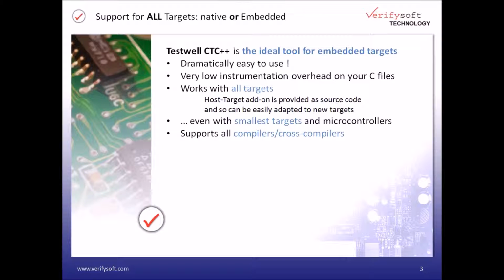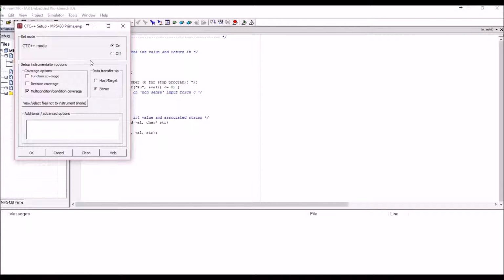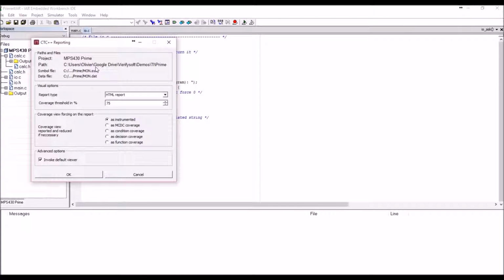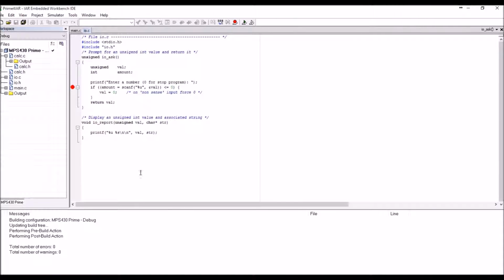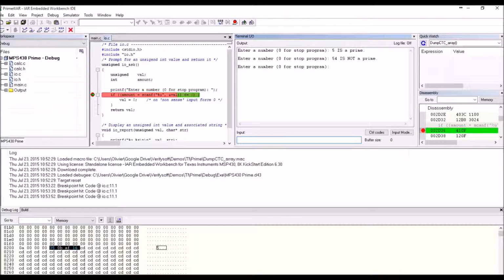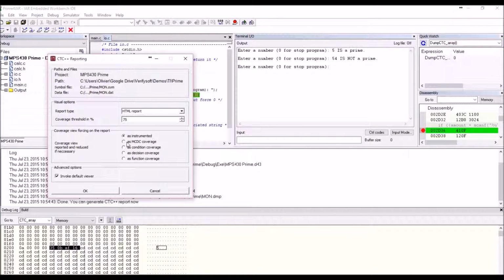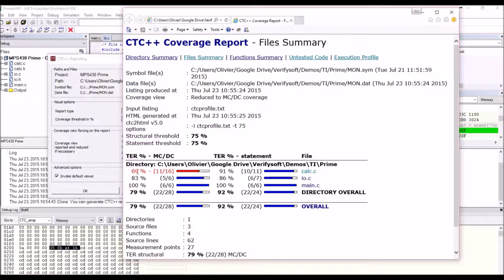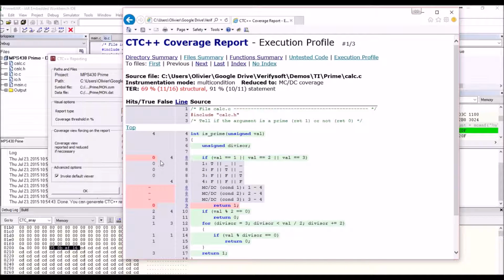Usage of Testwell CTC++ with IAR Embedded Workbench (011)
This video describes the usage of Testwell CTC++ Test Coverage Analyser with IAR Embedded Workbench IDE. Testwell CTC++ is a leading tool for analysing Test Coverage.